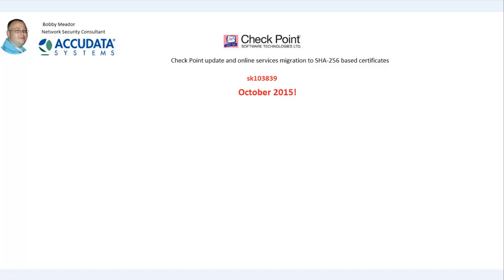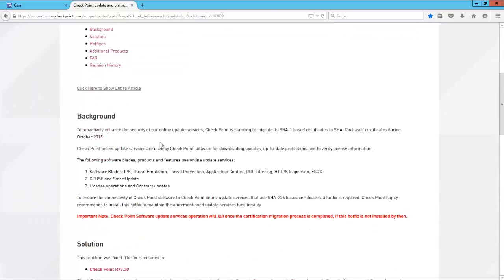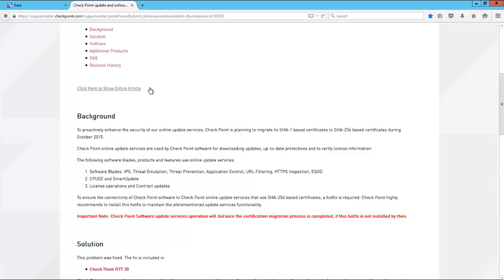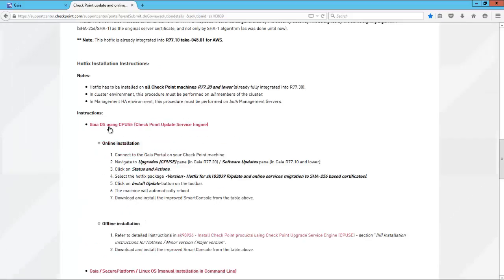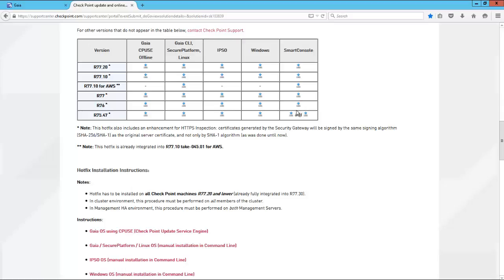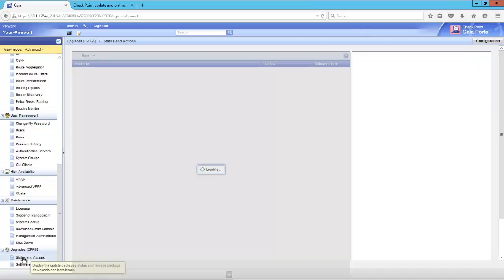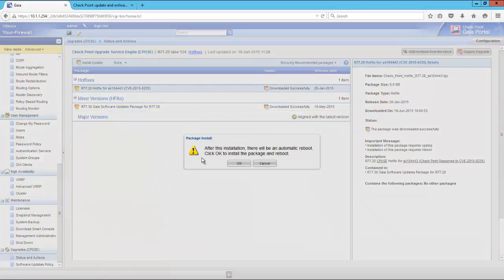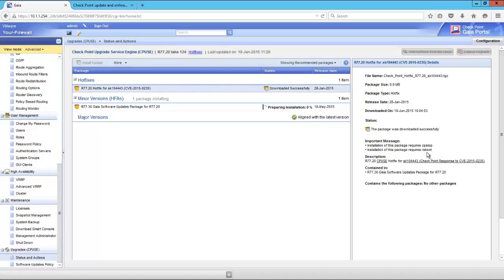CheckPoint Migration SHA-256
Accudata Network Security Consultant, Bobby Meador provides overview of the update and online service migration to SHA-256 based certificates.